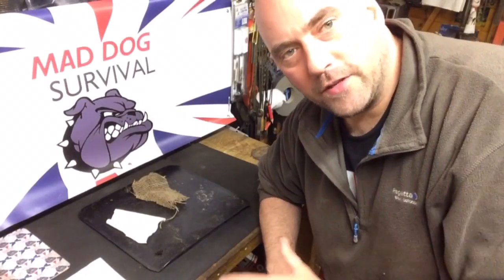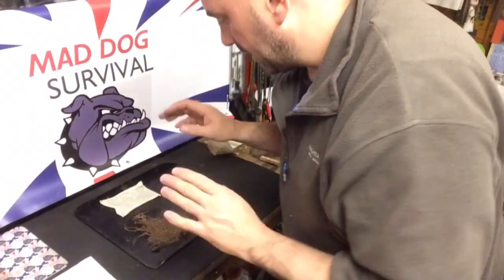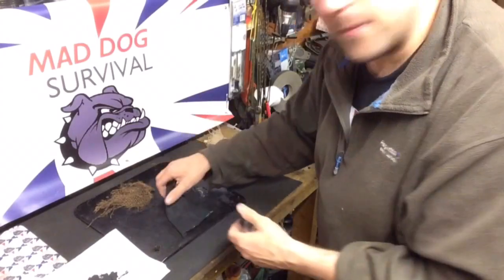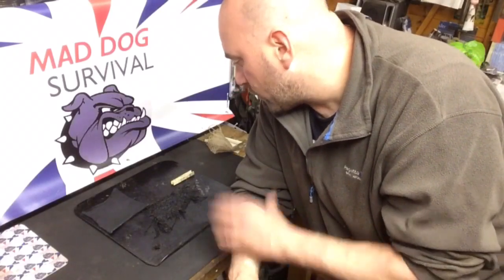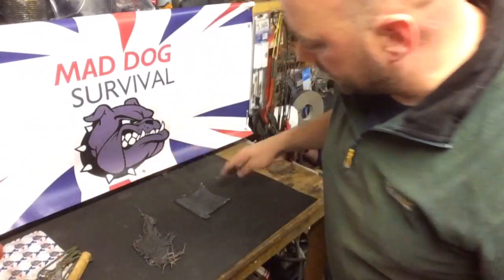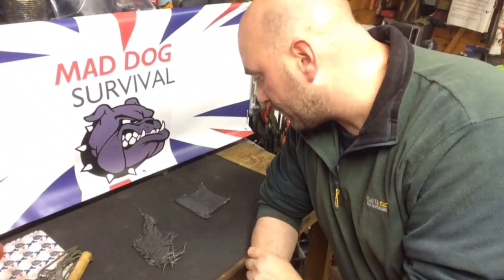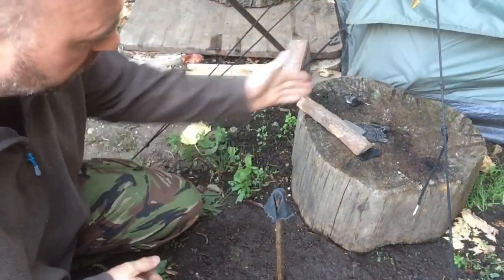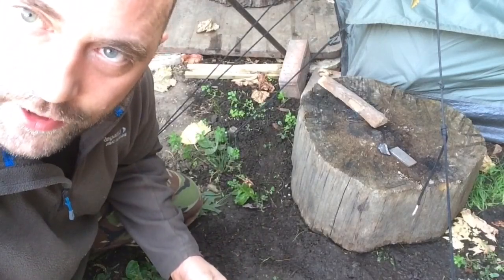Basic 18-19th century rub cloth using black powder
Simple easy 18-19th century rub cloth for fire lighting!